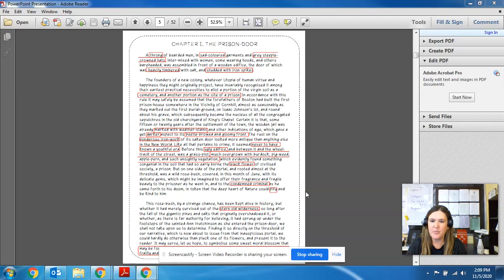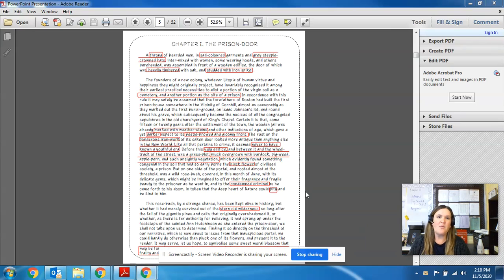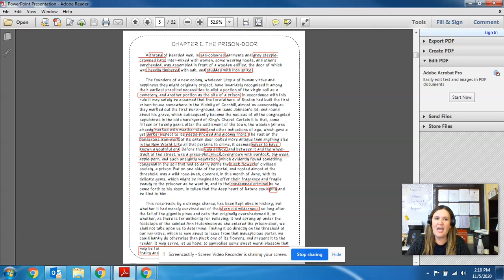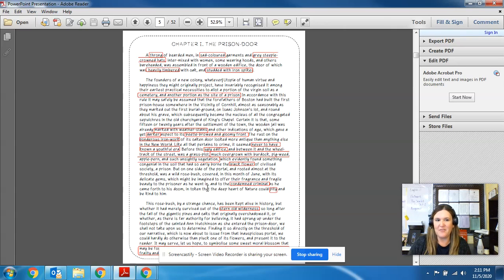Scarlet Letter Ch 1 Discussion